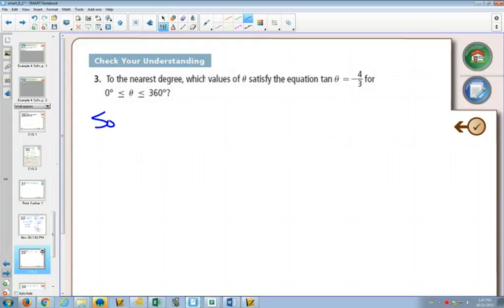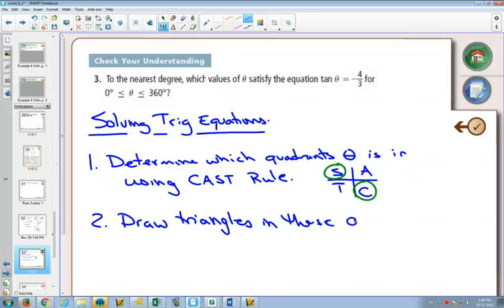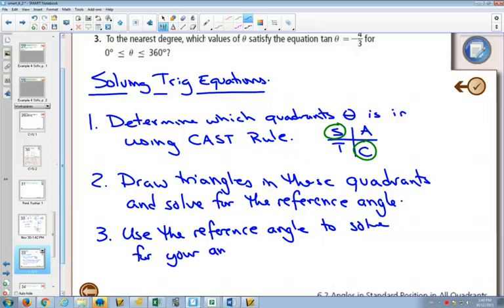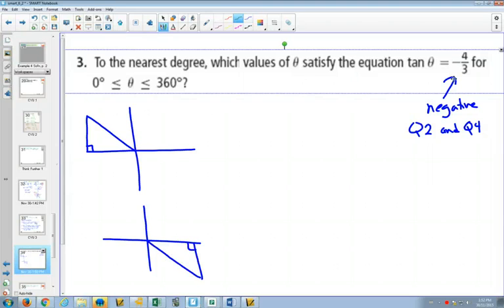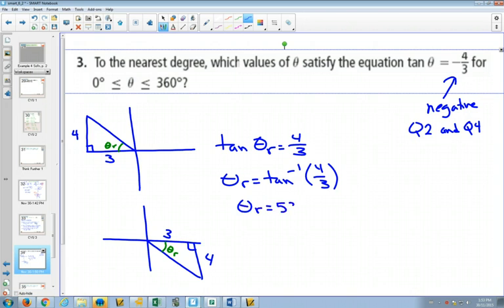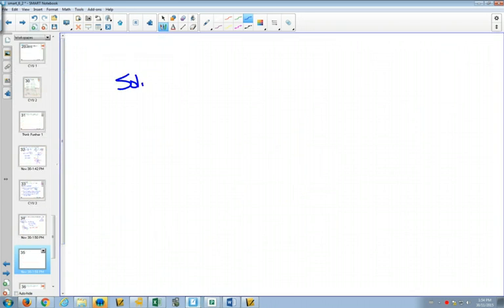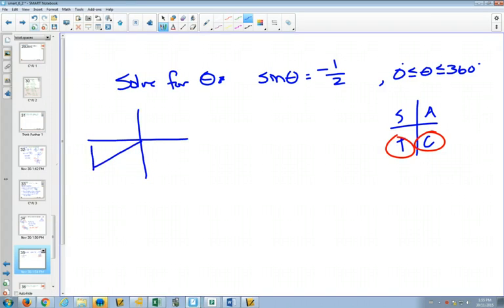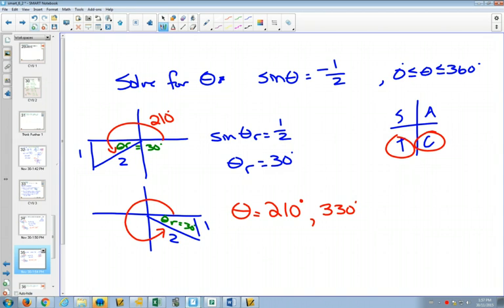30SP 6 2 Example 3